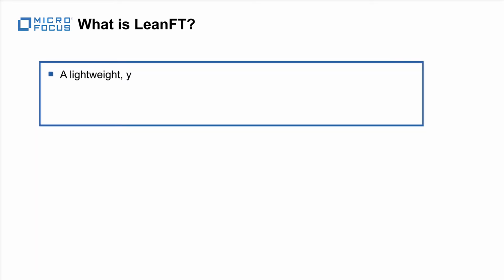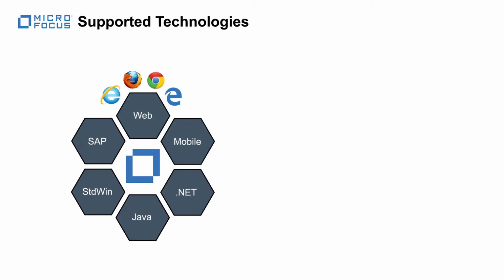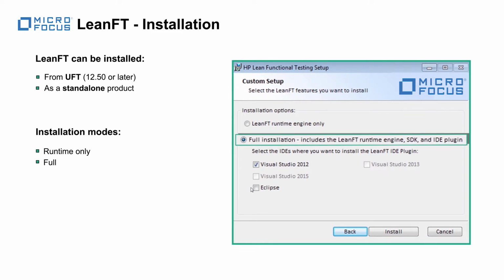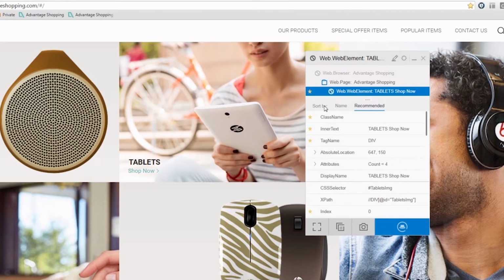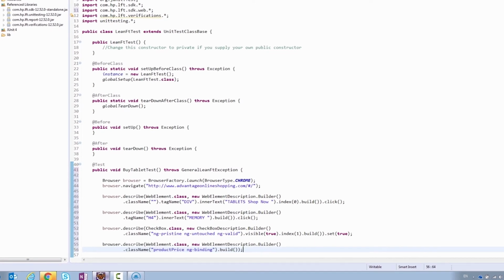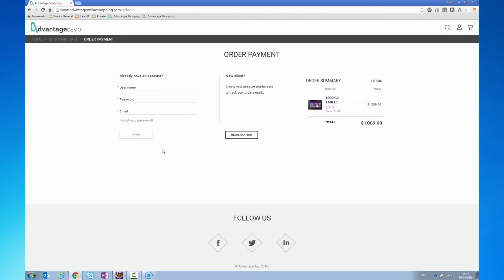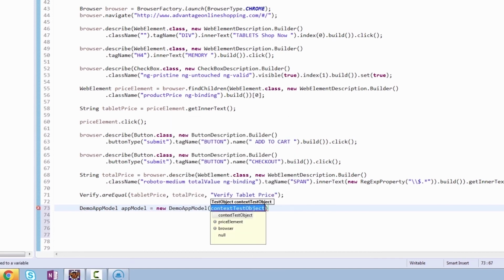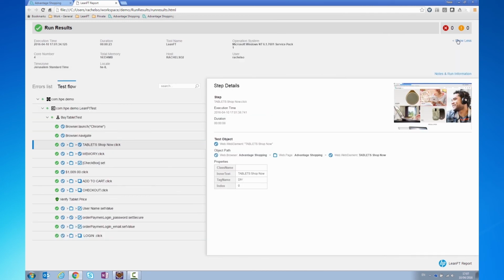LeanFT Basics and Demo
Introduction and overview about how to get started with LeanFT